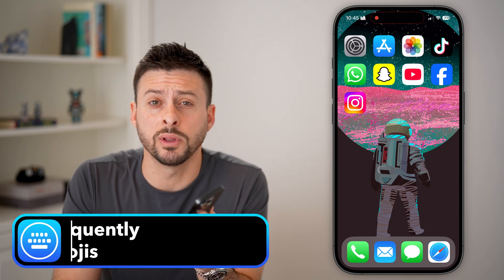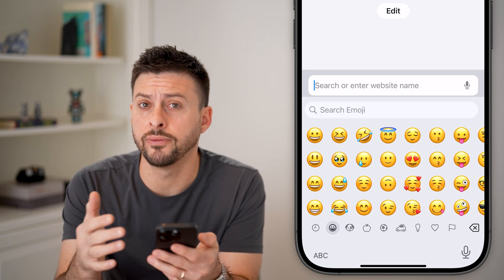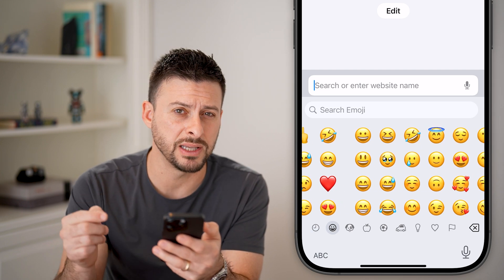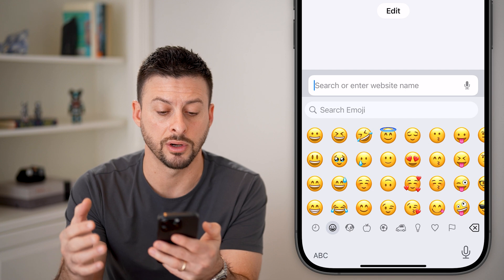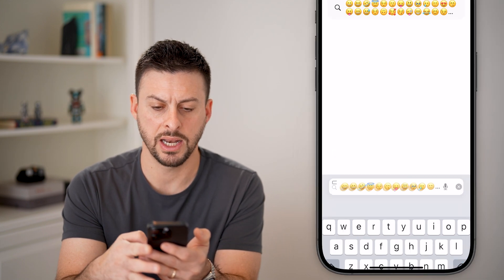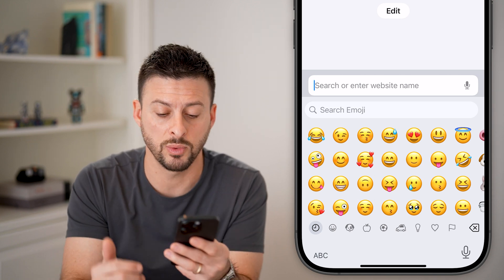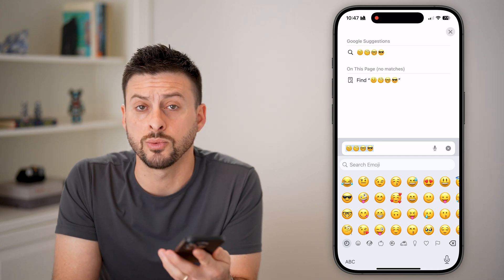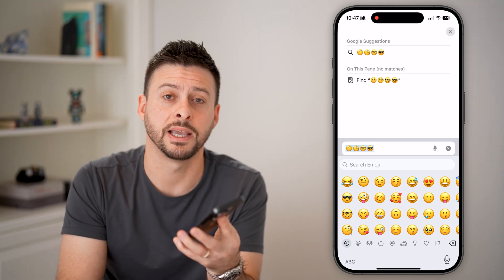How To Reset Frequently Used Emojis On iPhone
Here's how to remove or reset the frequently / recently used emojis on your iPhone keyboard.